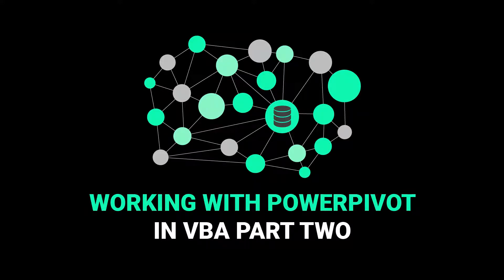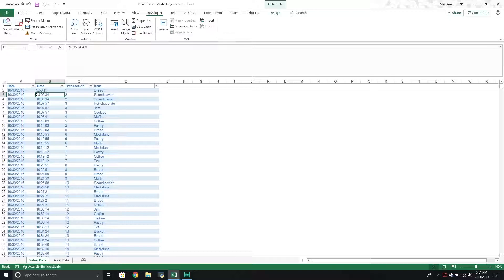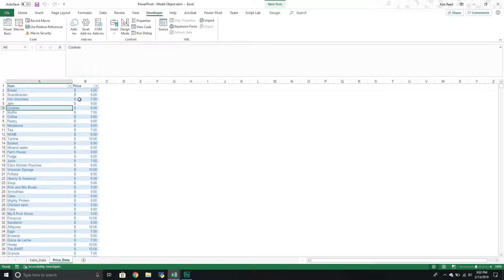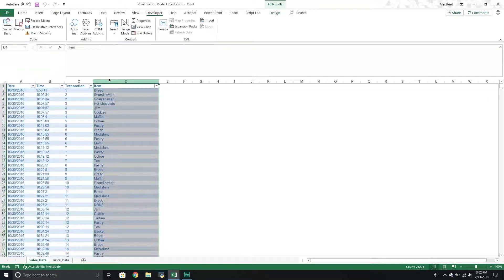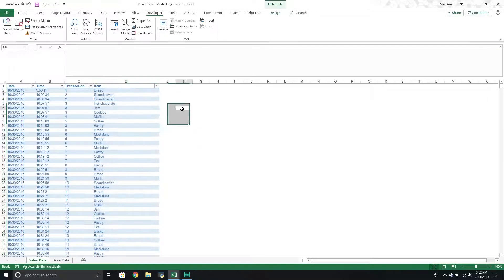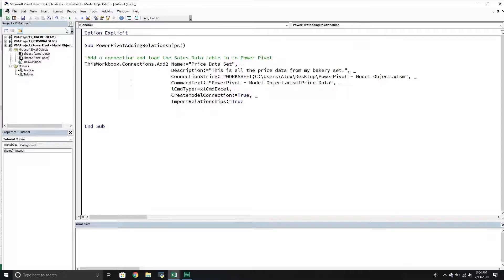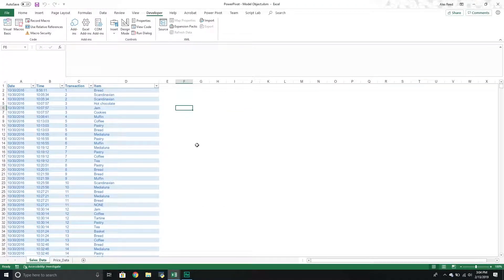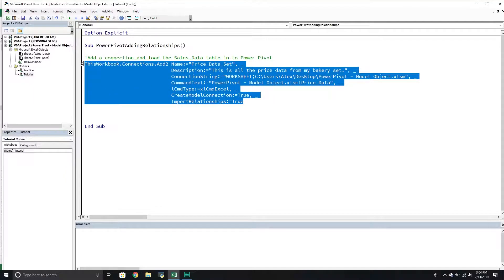How To Use Power Pivot In VBA | Part Two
This is the second video in our series on Power Pivot. In this video, we learn how to build a relationship between two tables and how to acquire different information about an active relationship.